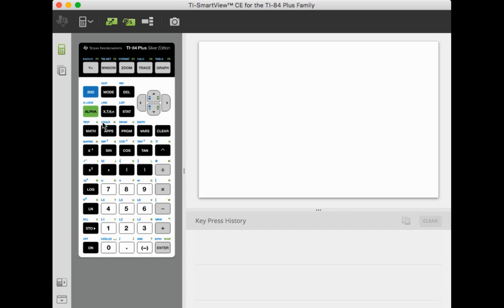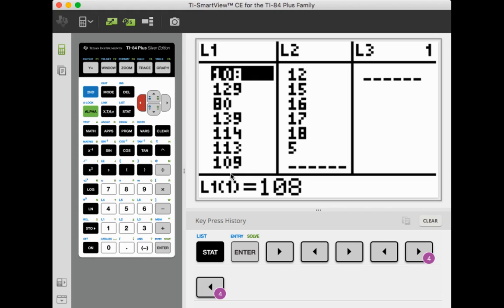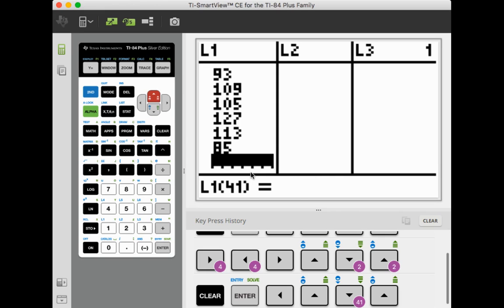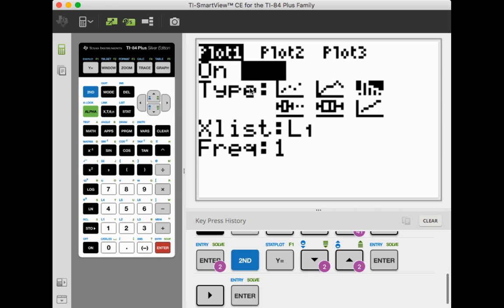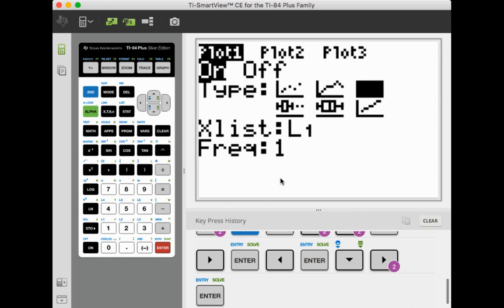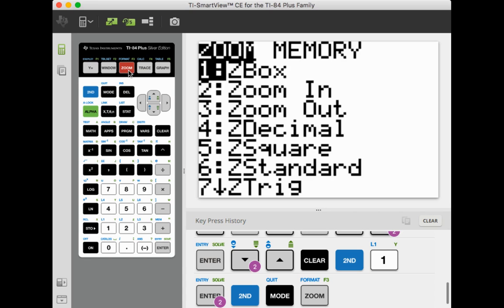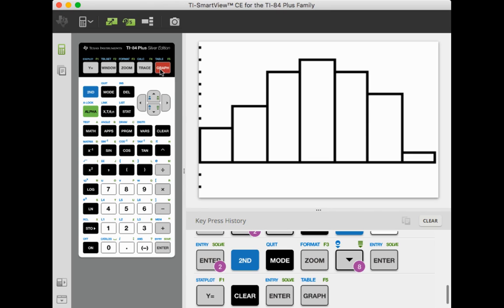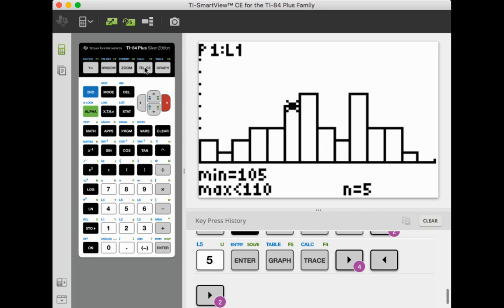Histograms on the TI 84